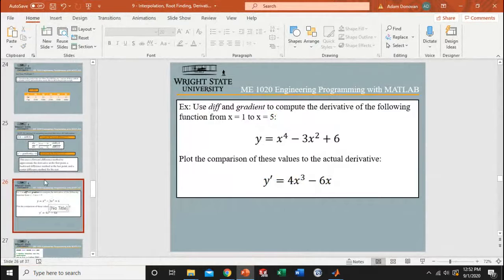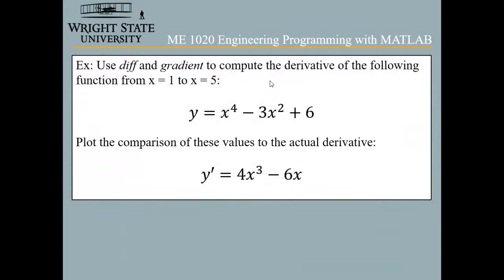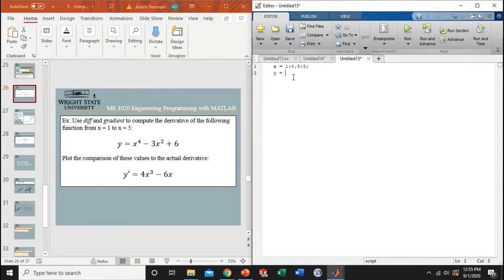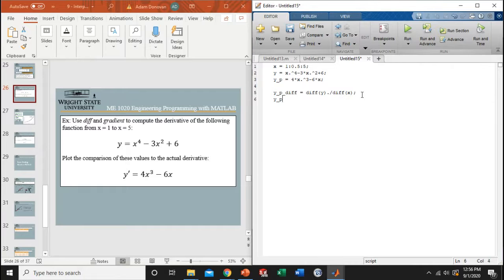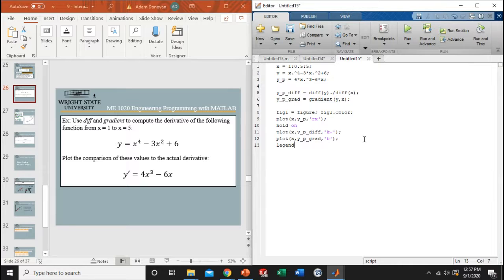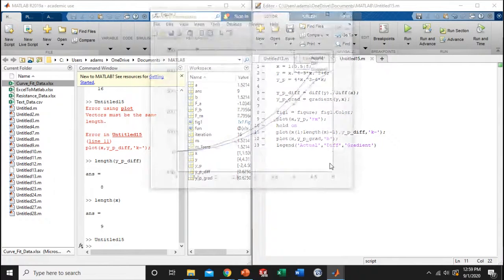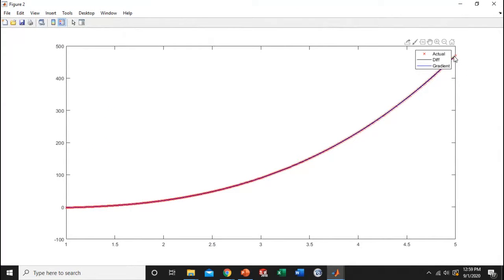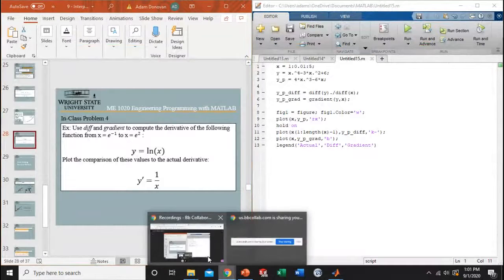4 Diff and Gradient